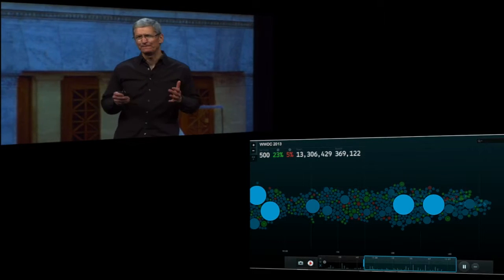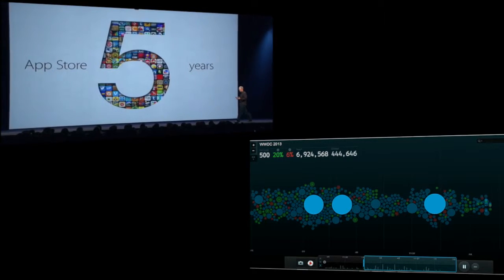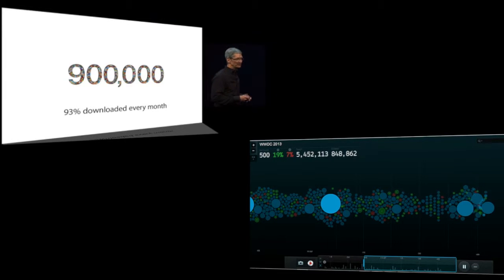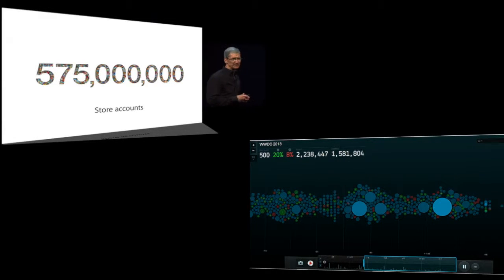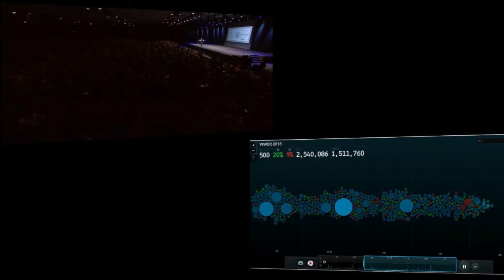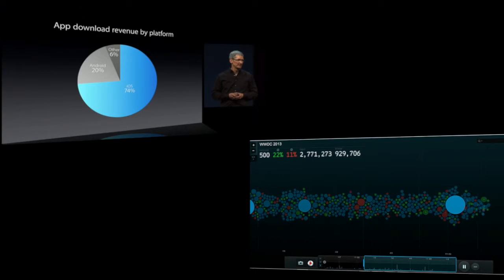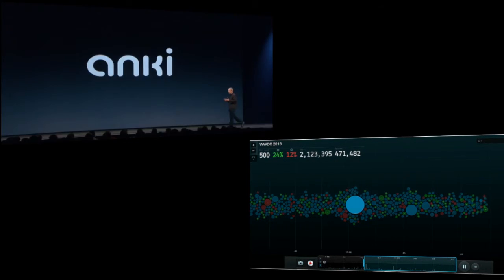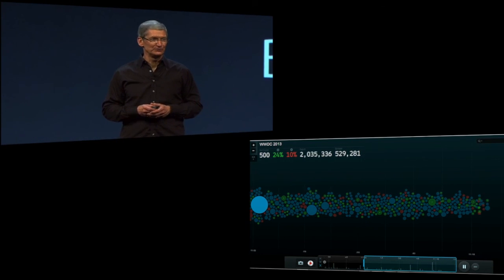Announcements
This video is about Announcements made at WWDC 2013 Keynote. Analytics by NUVI.